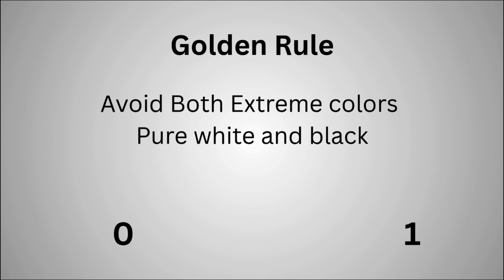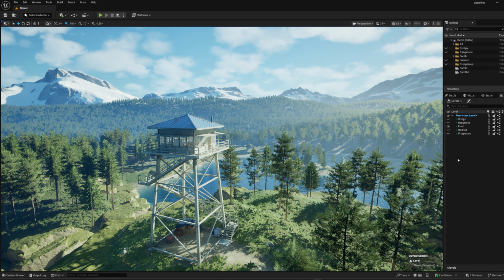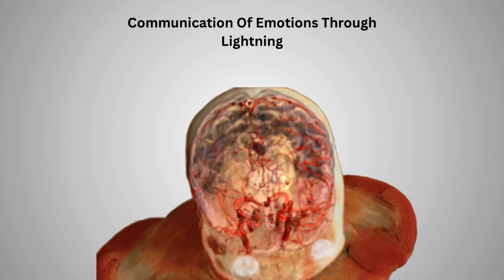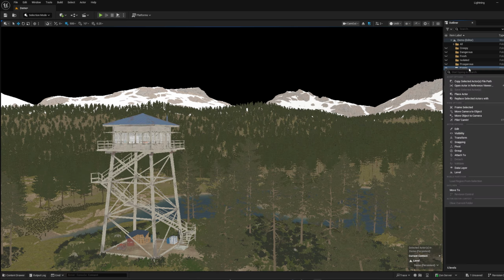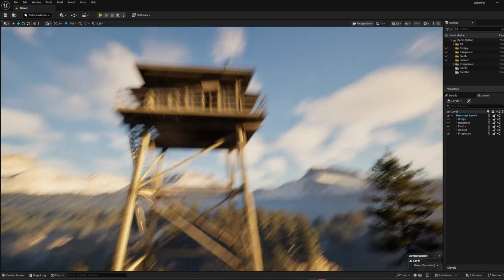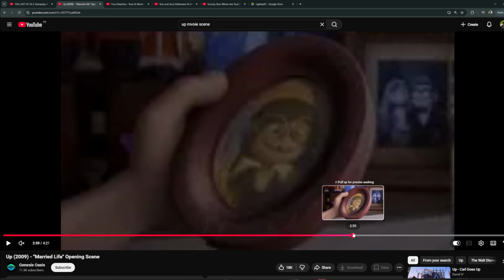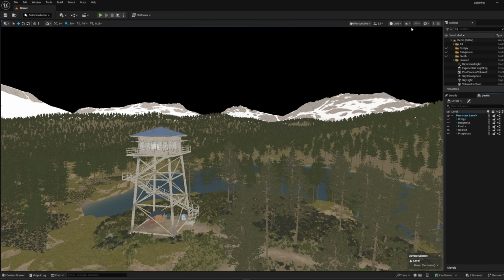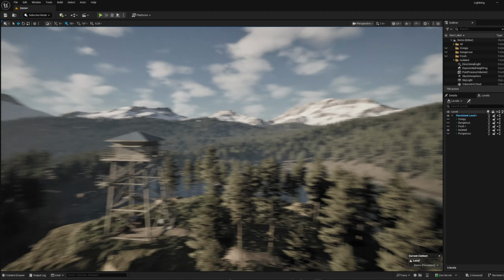Lighting is a Secret Language: How to Control Player Emotion | EP01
Hi everyone, welcome to FuristicStudio!

I’m currently working on the lighting for my game, Penance, which is in development on Steam. Everything I’ve learned during this process, I’m sharing here on YouTube so you guys can watch and learn along with me.

This video is the start of a full, step-by-step lighting course. Over this playlist, I will be sharing professional tips and tricks on how to light a scene entirely from scratch. We will cover the technical side, the artistic side, and everything in between to help you create stunning environments.

In this first episode, we’re going through the basics of light—how it works and how different lighting setups can change the mood and emotions of the mind. Today, I’ll be showing 5 different presets in one scene to demonstrate how our brains perceive things. In future episodes, I’ll teach you how to create these different emotions yourself.